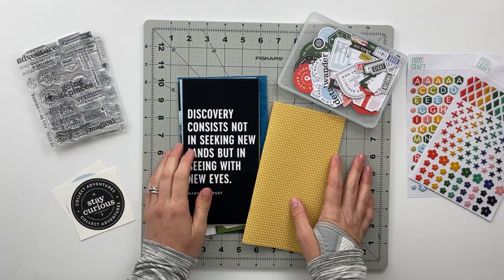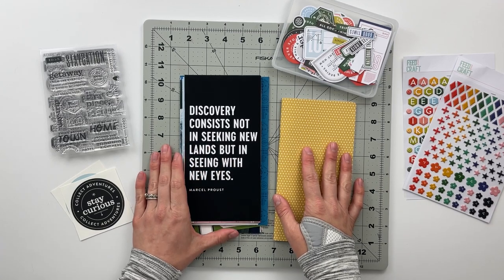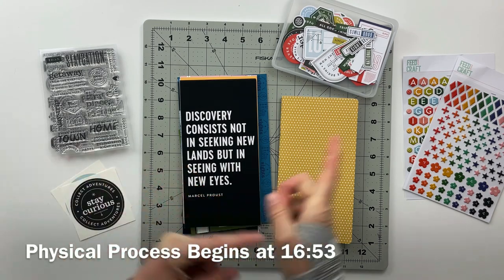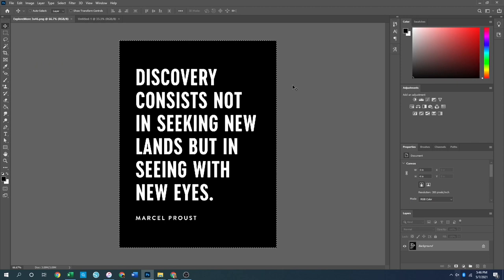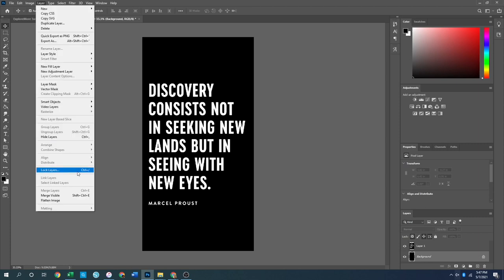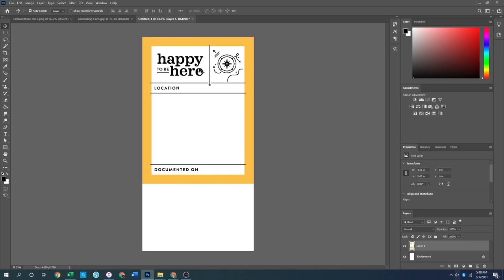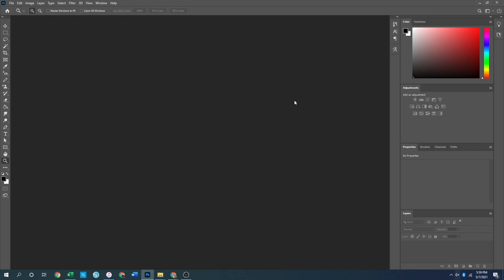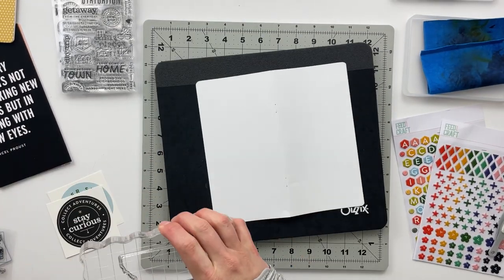Traveler's Notebook Process | Feed Your Craft | Explore More | Montana 2019 | Part 1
In this video, I'm using the Explore More kit from Feed Your Craft to create a travel album for my parents, documenting a trip they took to Montana in 2019. I am so excited to share the first four spreads of this traveler's notebook with you and inspire you to use your Feed Your Craft products.

Absorber Stamp Cleaning Cloth

White Cardstock

Canon Photo Paper Glossy II 6"x4" (100ct)